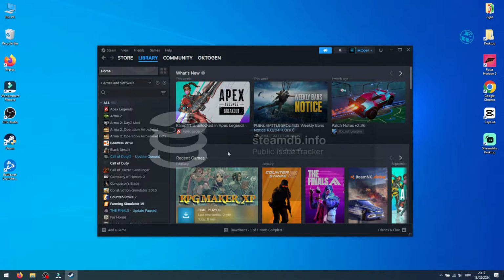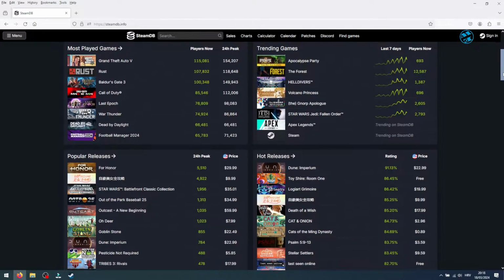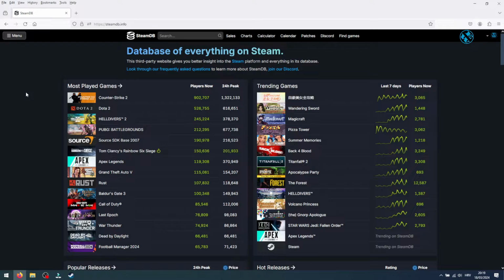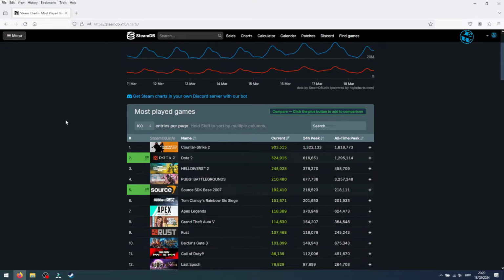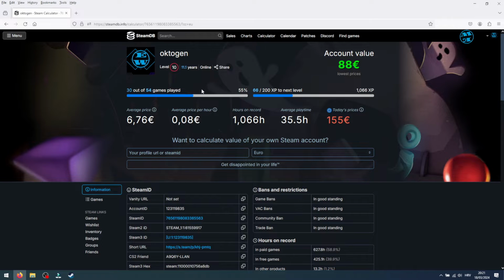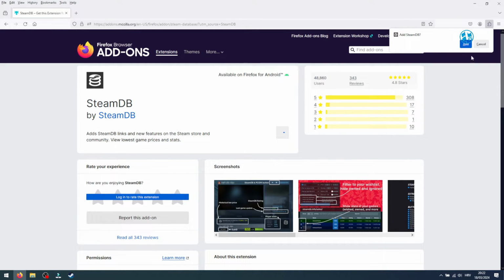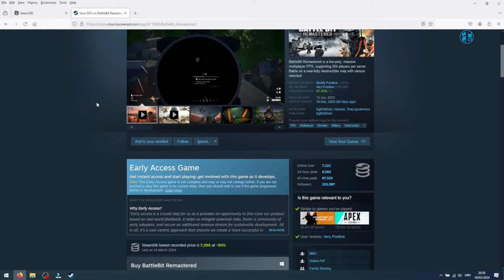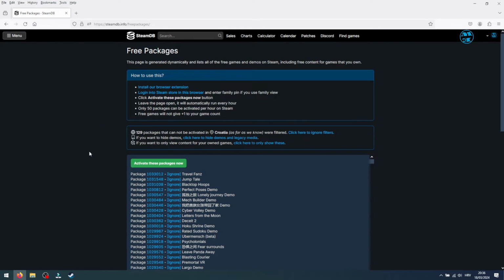How to Get Free Games on Steam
Unlock the secret to expanding your Steam library with our latest guide: How to Get All Free Games on Steam! Whether you're a budget-conscious gamer or just looking to explore new genres, our step-by-step tutorial is your ticket to a treasure trove of games without spending a penny.

In This Video, You'll Discover:
🕹️ The Ultimate Guide: A step-by-step walk-through on finding and claiming all the free games Steam has to offer.